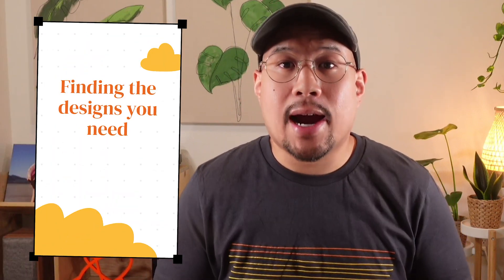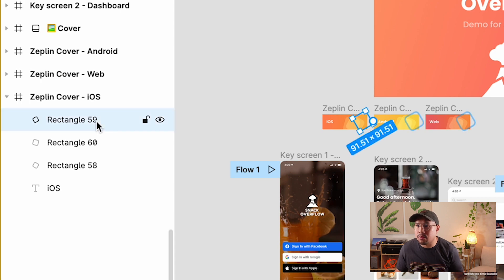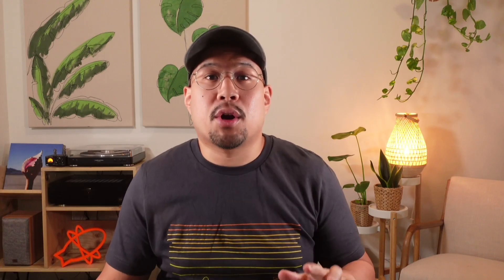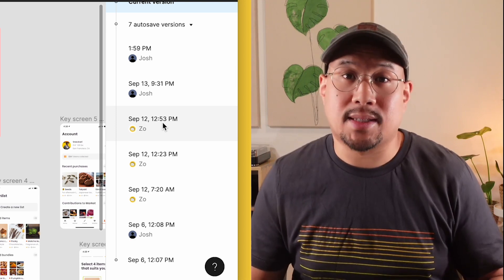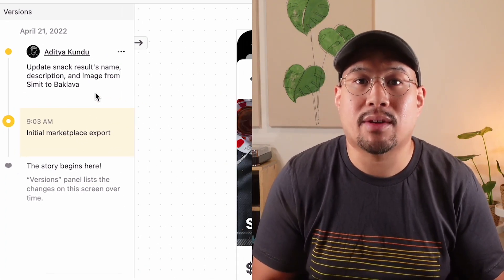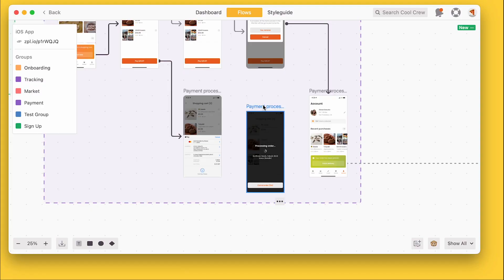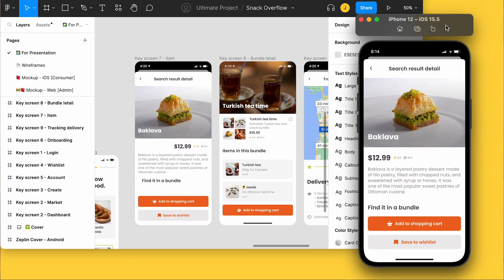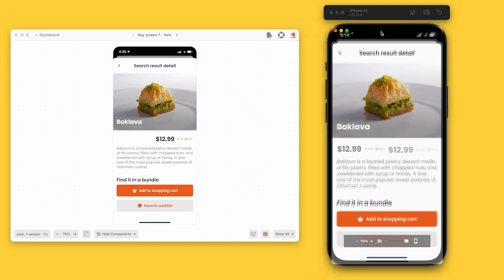Sharing designs with Figma vs. Zeplin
Sharing designs with your team is a critical part of product development, where it’s also called “design handoff”. If Figma is your team’s design tool, it’s very likely that you’re doing it either in Figma or in Zeplin.

So what’s the difference between the two workflows? Why would anyone use Zeplin to deliver designs to devs and other product team members if they could use Figma for that?
Join Developer Advocate Josh Harsono as he breaks down the main differences between sharing designs in Figma vs. Zeplin, and which one saves your product team up to a full day a week.

0:00 Introduction
0:36 Finding Designs
1:41 Version History
2:10 User Flows
2:44 Matching the Product to the Design